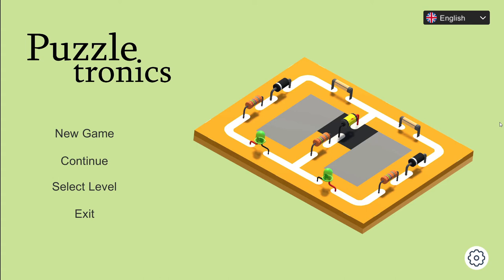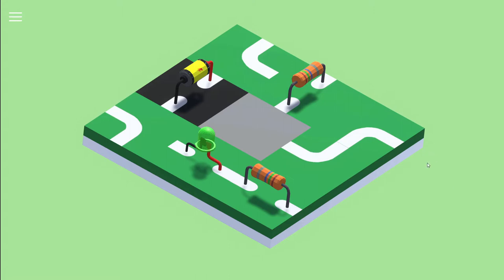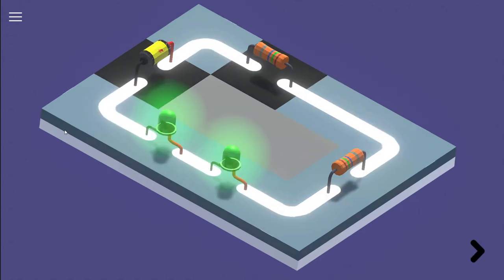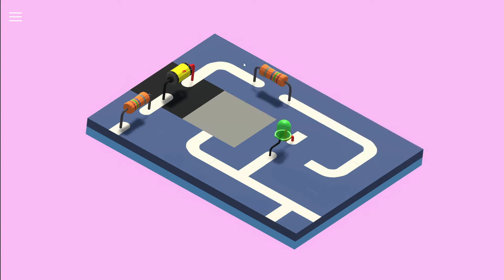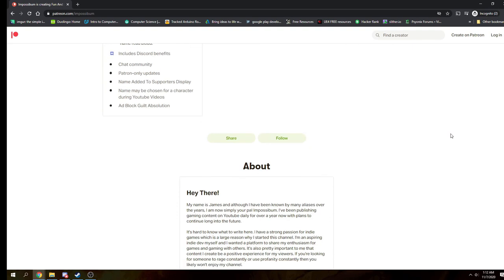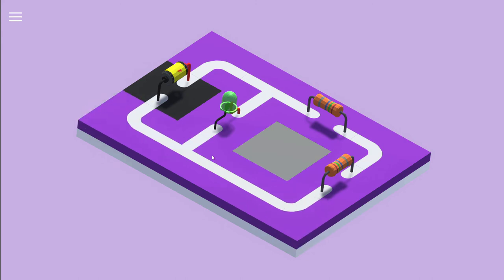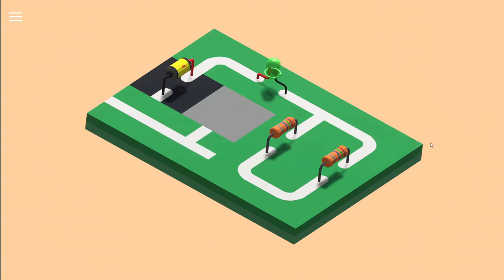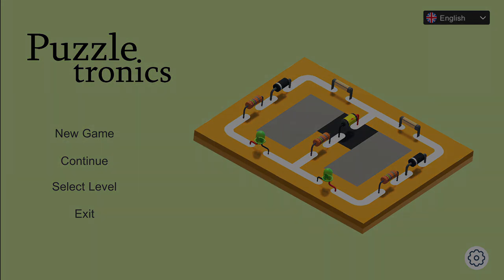Puzzletronics - Relaxing Puzzle Game About Completing Circuits - PC Gameplay And Commentary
Today we're checking out the game Puzzletronics which is a casual puzzle game about completing circuits. I apologize if the game is a bit off brand for this channel. The game is a little bit different than I anticipated when I requested a game key(100% my fault).

Title: Puzzletronics
Developer: Alexandre Vasconcelos

Description: "It is a game with a minimalist and relaxing experience. In it you will solve problems in the style "Puzzles" and meanwhile listening to a relaxing soundtrack with a totally minimalist environment.
In this game, challenge yourself to move pieces from place to assemble an electronic circuit in the correct way. But do not worry, during the game you will be introduced to all the functions of the pieces present in it so that, with this, you have the knowledge and the necessary skill to make your journey more fun during the game. Each piece corresponds to an electronic component or connection track between them, position them in the correct place and be happy!

Features:
60 challenges.
Relaxing and calm soundtrack.
Innovative and unique puzzle.
Simple minimalist puzzle game." -store page